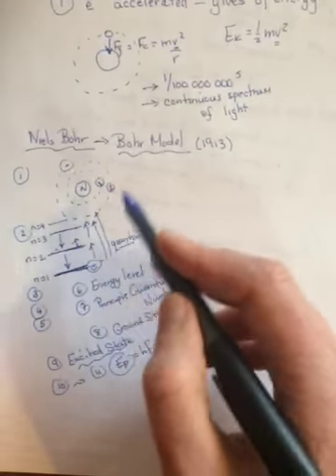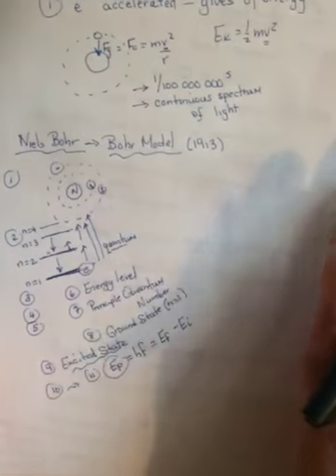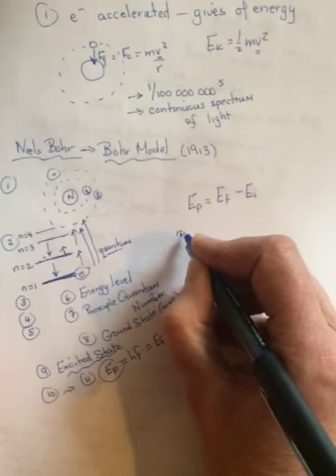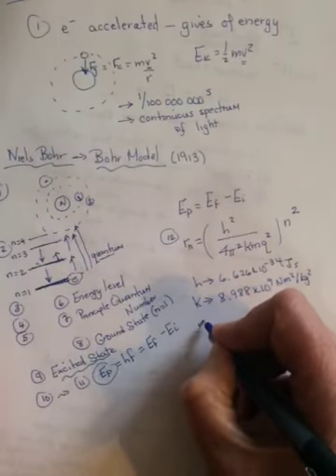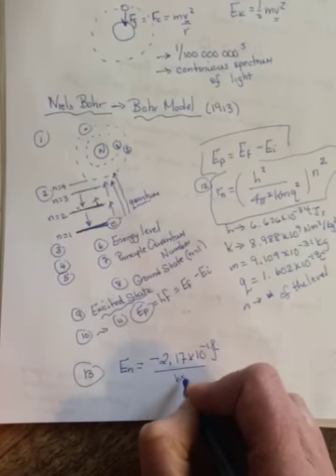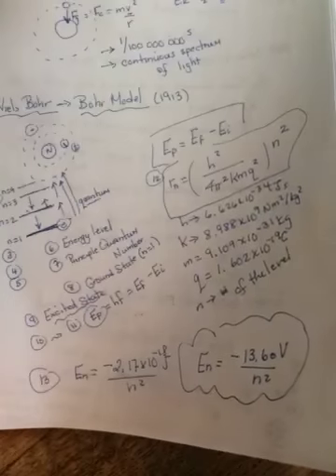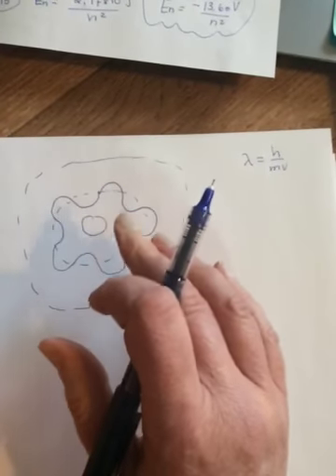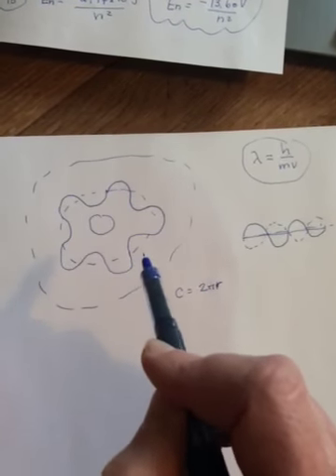Science 122 Bohr’s Model of The Atom Part 2